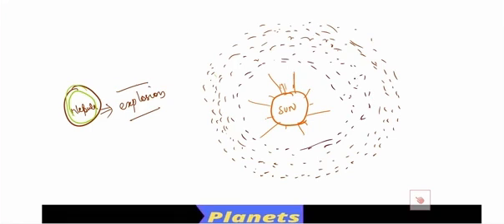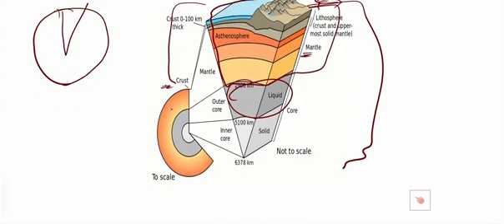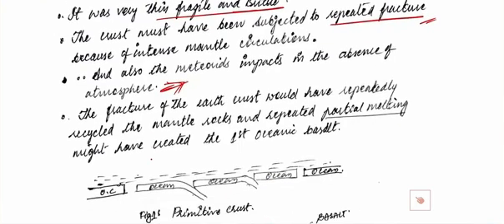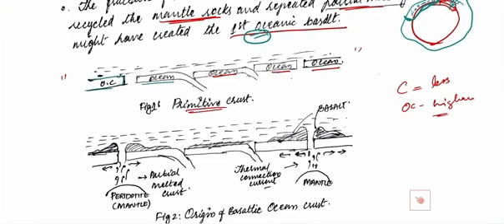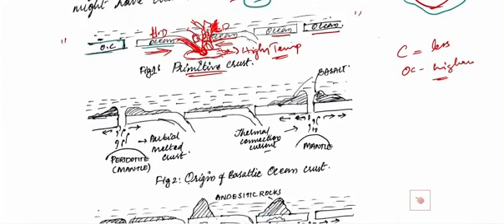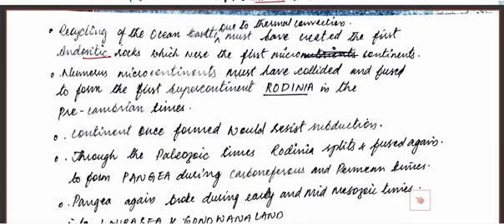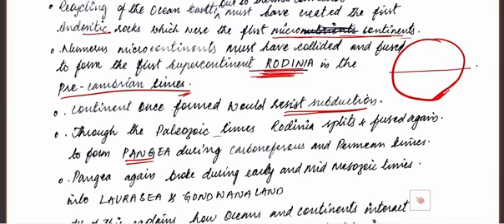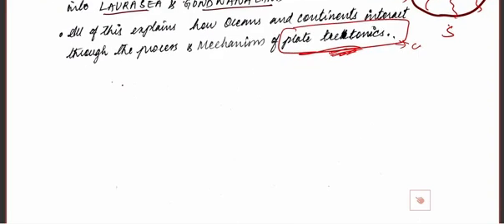NCERT || CLASS 11|| ORIGIN AND EVOLUTION OF EARTH CRUST|| UPSC|| GEOGRAPHY